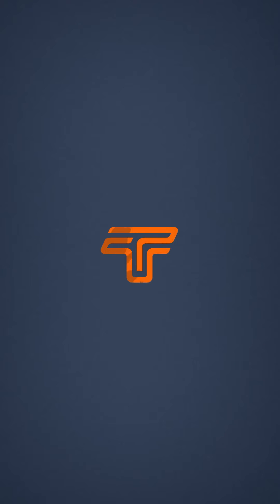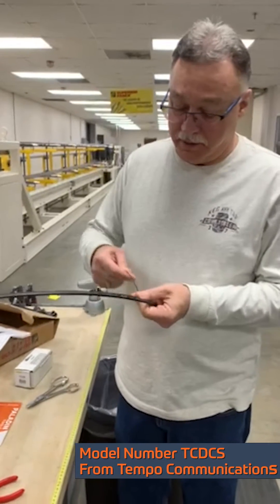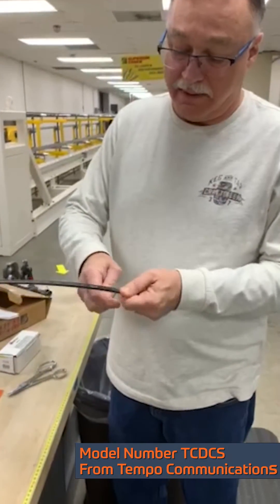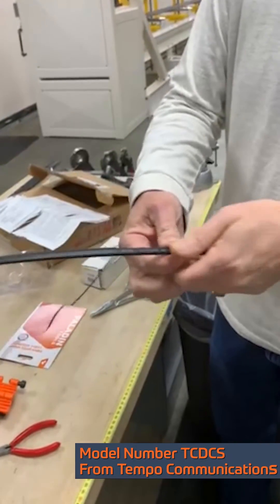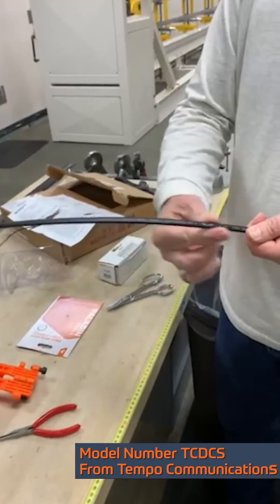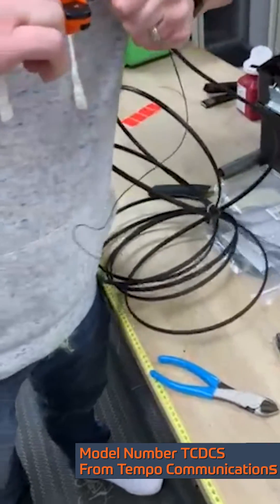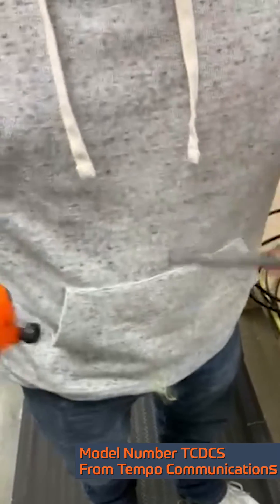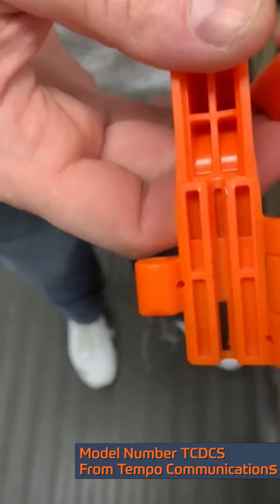How to Prepare and Strip a Drop Cable - Strip foam wire off cable drop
In this video Ron Stanko, Manager of Engineering Services from Superior Essex, demonstrates how to prepare and strip a drop cable from Superior Essex using the Tempo Communications Drop Cable Stripper, TCDCS.